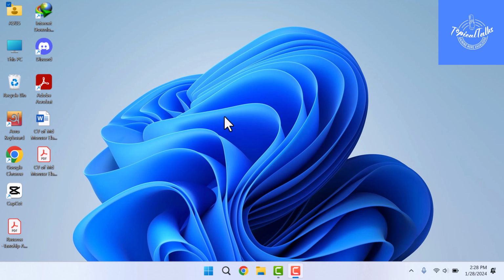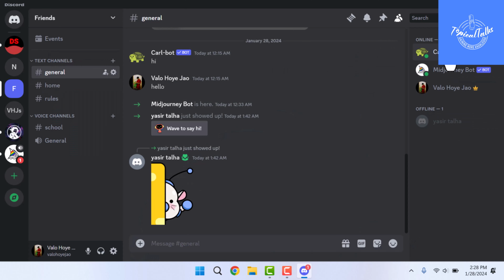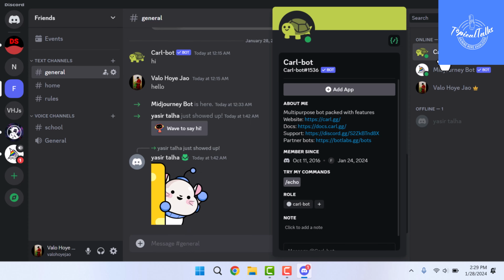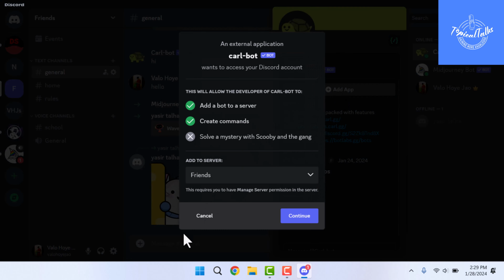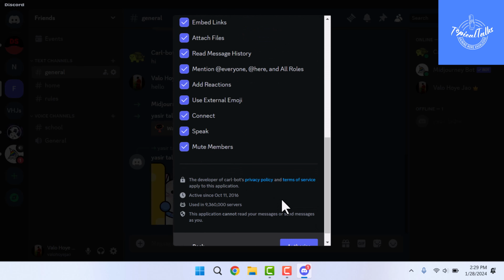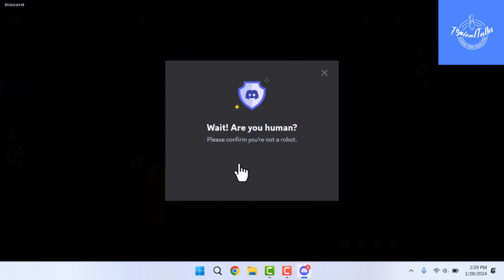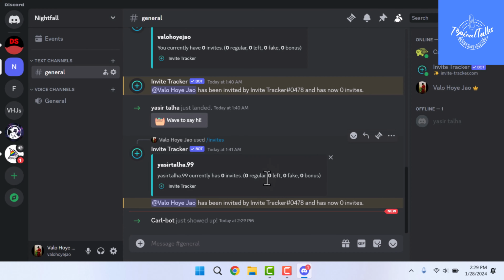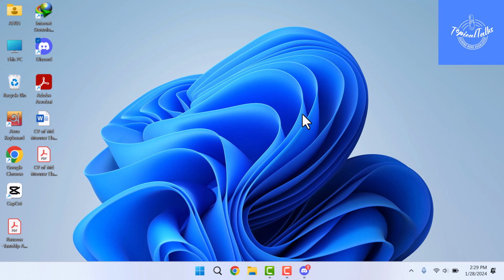How to Invite Your Discord Bot to Your Server | Topical talks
Discord has evolved into a powerful platform. In this article, we'll tell you how to create a Discord bot and add it to your server.

how to invite bot to discord server from developer portal
discord bot invite link generator
how to add bots to discord server on mobile
discord bot list
discord bot maker
how to add bots to discord server on iphone